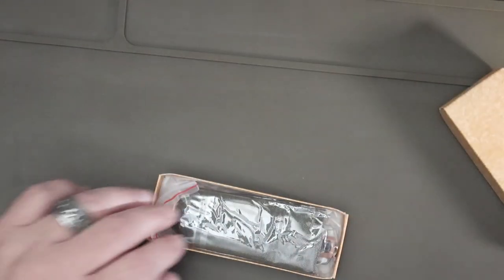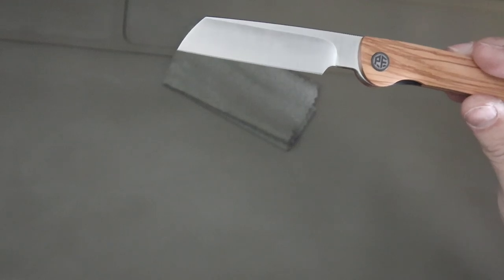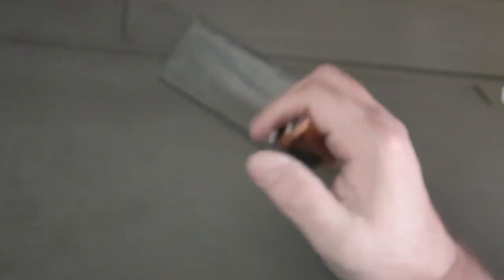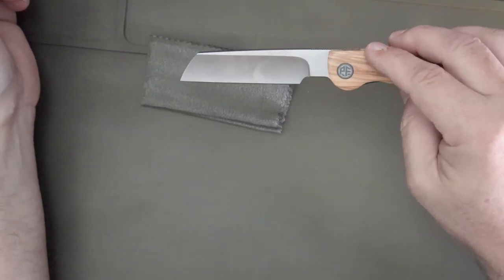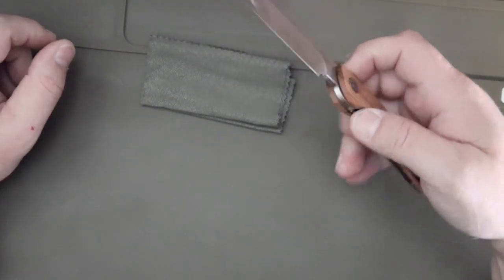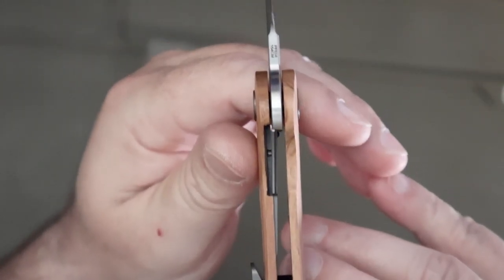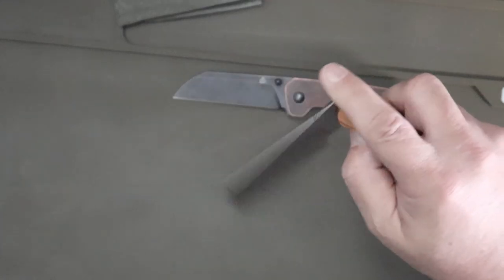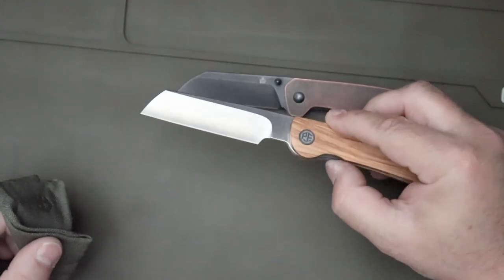Unboxing The Petrified Fish Scholar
The Petrified Fish Scholar with olive wood handles and satin 154cm steel blade.  Oh my my.  Lets just take a moment to talk about this beutiful blade.